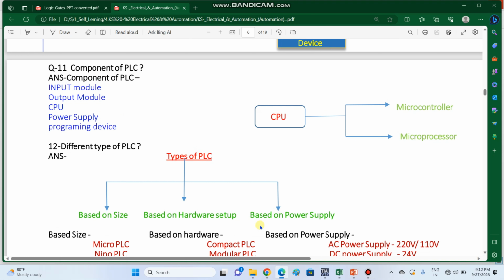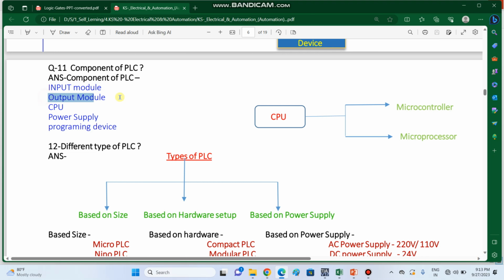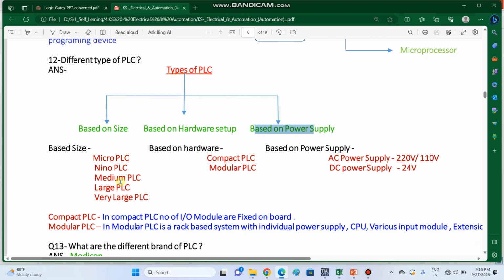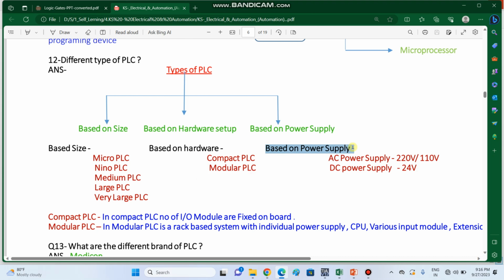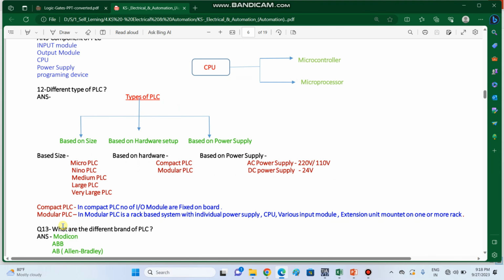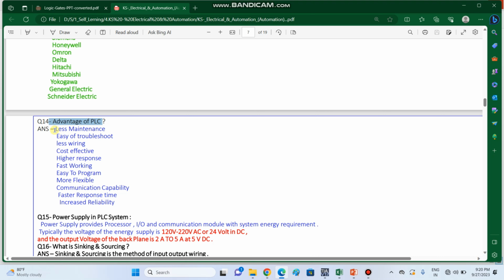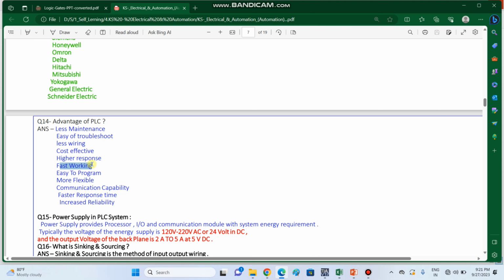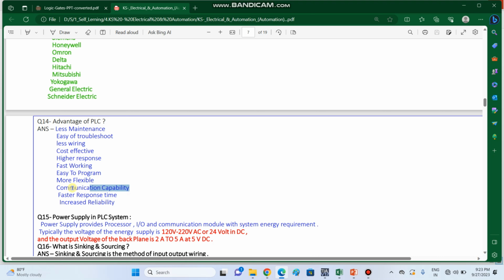PLC training 3 || Different components of PLC || Component PLC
In this Video i have cover different components of PLC .

                             Siemens Automation
1.Siemens - TIA Portel - Basic To Addance Programing..
2.Siemens - TIA Portel - HMI desing.💻
3. Siemens - TIA portel - SCADA ( PC System )💻
4. Simense - WinCC
                                 Rockwell Automation
1.Studio 5000 Programing
2. Factory Talk View SE ( SCADA Software )
3. Factory Talk View ME ( HMI Software )
4. Rockwell Automation Tool
                               Tips & Tricks
1. Formulas - Related to the Programing
2. Formulas Related to the SCADA design.
                             Interview Question & Answer - Industrial Automation
1. Related to Programming.
2. Releted to SCADA.
3. Releted to HMI
     Interview Question & Answer - Electrical
1. Basic Electrical
2. Panel Testing.
3. Steps Panel testing.
4. Electrical Components
5 . Electrical Asosirisers
                            Interview Question & Answer  - Instrumentation
1. Industrial Instruments
2. Transmitters
3. Switches
4. Pumps.
5. Valvs

Your Query :-

What are the different component of the PLC
PLC different Components
PLC components
PLC band
Most popular band of PLC
PLC most popular brand
PLC power supply
PLC Type
Type of PLC
industrial Automation PLC
PLC industrial automation
PLC type
PLC components .
Programming PLC hardware components.